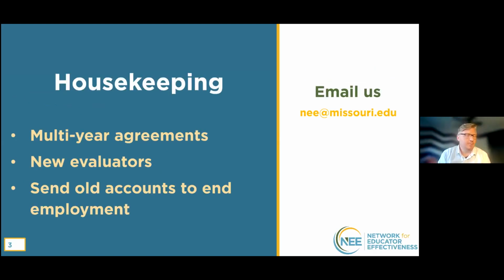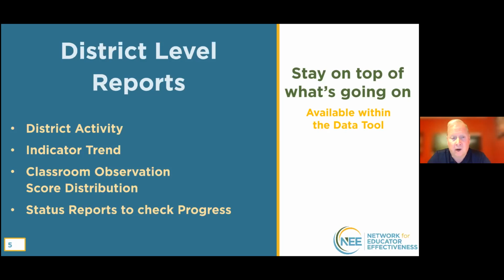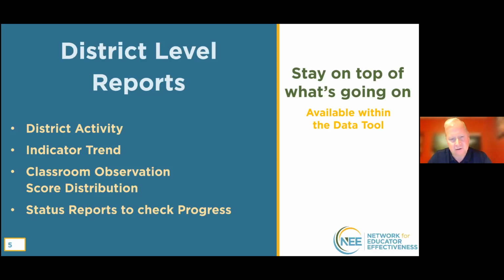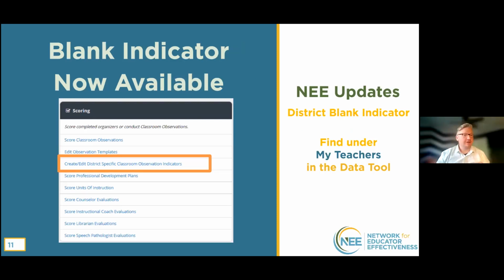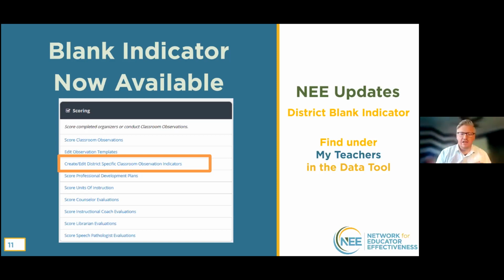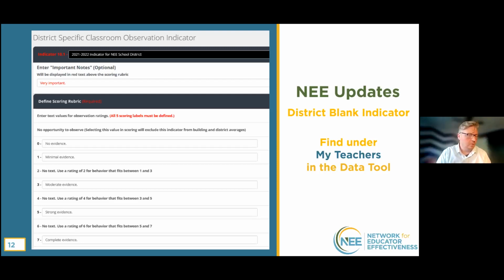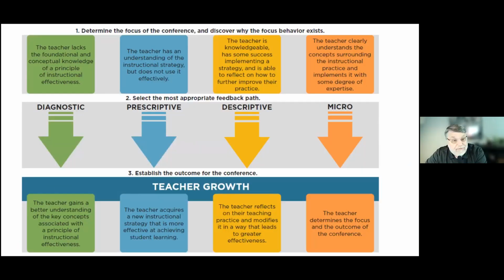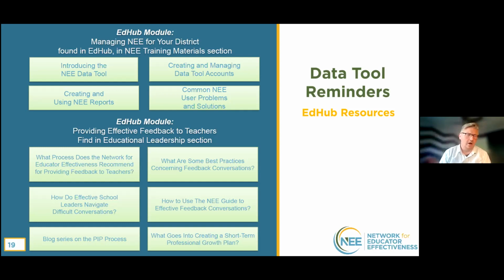NEE Superintendent Update - Recording from 9-15-2021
The NEE Superintendent Update provides updates to NEE for 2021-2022. We review features of the data tool that are important to superintendents and district-level contacts, and we review what building level leaders learned and processed in the summer training.

0:00 -- Introductions and Overview
8:19 – Housekeeping reminders: (1) multi-year agreements are now available; (2) new evaluators who still need training; (3) send old accounts to “End Employment” status
13:32 – Review NEE’s monthly implementation timeline
14:42 – Review district-level reports available in the Data Tool
18:10 – Discussion: What are schools focusing on this year?
20:00 – Discuss focus areas for NEE: (1) MSIP 6, (2) teacher turnover, (3) return to normalcy
24:41 – Discuss new modules available in EdHub: (1) Building Instructional Skills, (2) Culturally Responsive Teaching, (3) Effective Feedback Paths
30:25 – Review new Teacher Learning Organizer
32:36 – Review new Instructional Coach Evaluation Organizer
34:49 – Review new option to create a district-specific classroom observation indicator
40:18 – Discussion: What are ways NEE can provide support to you and your team?
40:46 – Discuss support available from NEE: (1) blog articles, (2) webinars, (3) office hours, (4) help desk
44:50 – Overview of summer training: Research that informed our approach
48:44 – Overview of summer training: Four Paths to Effective Feedback
52:20 – Options for new evaluators to complete required NEE training
53:55 – Review resources available in EdHub to help manage NEE in your district
55:10 – Review resources available in EdHub for educational leadership and feedback
57:19 – Ways to get in touch and stay connected to NEE